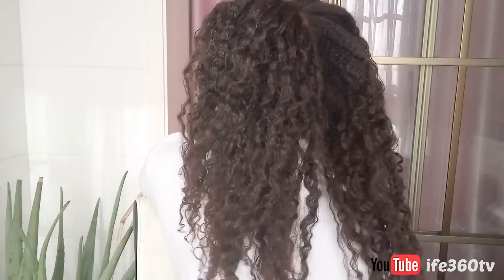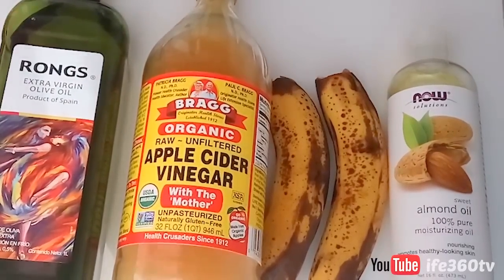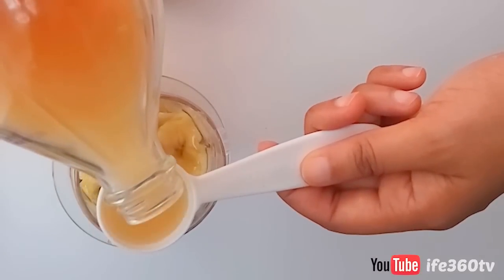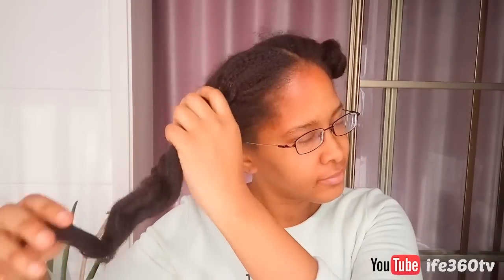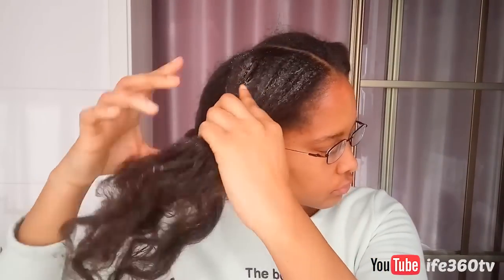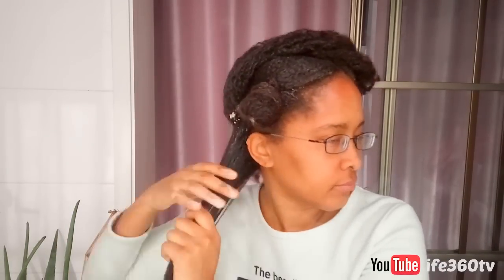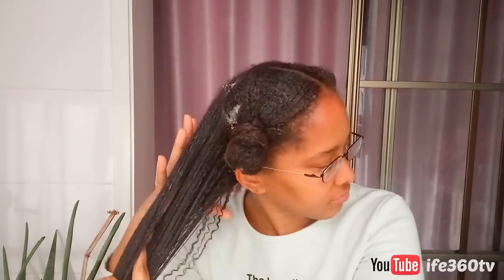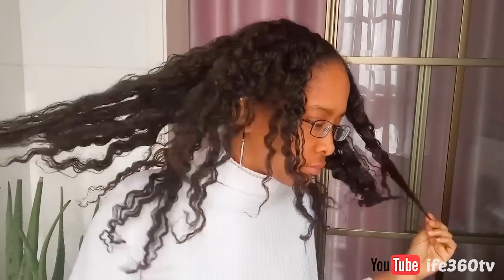🍌FIX DAMAGED HAIR INSTANTLY Banana HAIR MASK 🍌| Natural Hair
🍌FIX DAMAGED HAIR INSTANTLY Banana HAIR MASK for Natural Hair

RECIPE ~
2 Bananas
2 TBSPS of Olive Oil
1 TBSP of Apple Cider Vinegar
1 TBSP Sweet Almond Oil

Blend all ingredients, strain and apply to dry or damp hair.
You can apply this mask every week or every other week as needed.

This is a great deep conditioning hair mask for dry, damaged and frizzy natural or curly hair. It can improve shine, moisture and repair rough dry hair. It is an easy homemade banana hair mask that can even promote hair growth and healthier hair. It is also perfect for those who are looking for a diy hair mask for natural hair without coconut oil.

MY ESSENTIALS FOR HAIR GROWTH
▶ Fenugreek Seeds
▶ Olive OIl
▶ MSM (Optional if MSM is drying to your hair)
▶ Peppermint Oil
▶Castor Oil
▶Sweet Almond Oil
▶Scalp massager

SUPPLEMENTS THAT I USED FOR PCOS
▶(12.5 mgs - 8 vertifcal drops) Lugol's Iodine
▶(200-400 mgs / day) Ancient Minerals Magnesium Oil
▶(1 to 2 nuts or 200–400 mcg / day) Brazil Nuts
▶(2,000–5,000 mgs / day) Vitamin C
▶Diabecon (regulates sugar levels)
▶Fish Oil (Vitamin D)

BRACES and DENTAL CARE ESSENTIALS
▶Water Pik
▶Mini Brushes for Braces

My EQUIPMENT
Filmed with this my 1st year on Youtube
Filmed with this my 2nd Year on Youtube
I am getting this camera next